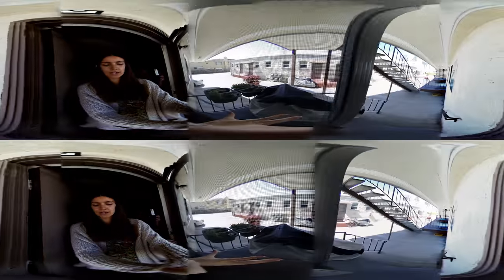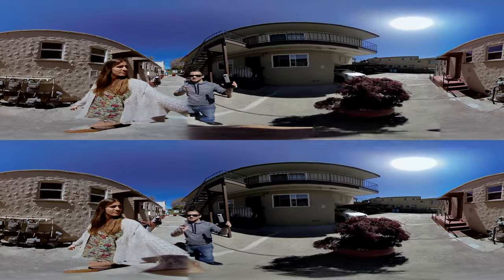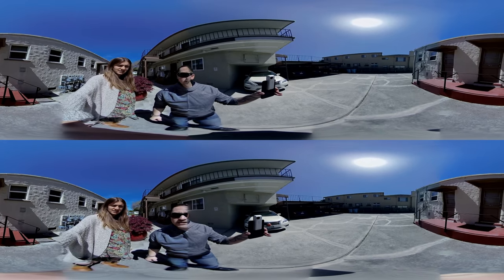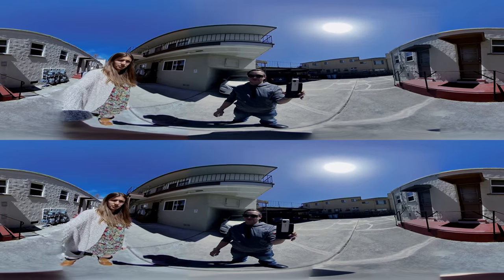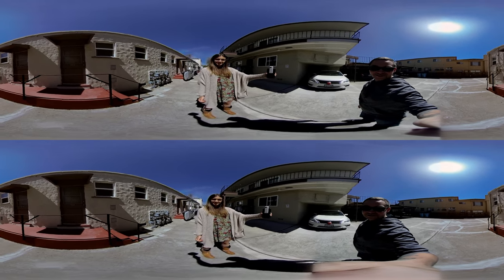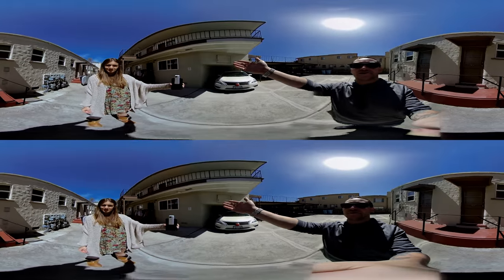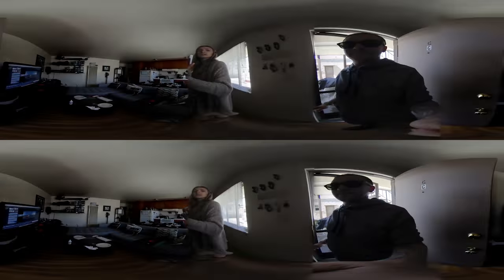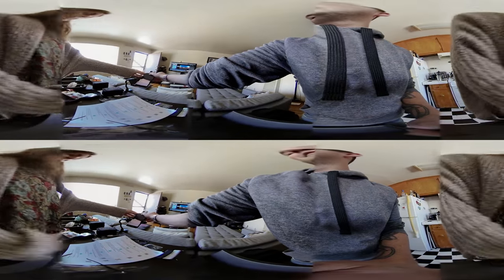VUZE 360° 3D 4K TEST - RAW UNEDITED VR FOOTAGE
my 360 VR camera gear;
MY 4K 360 CAMERA
MY 3K 360 CAMERA
MY DRONE
BENDY TRIPOD
UNDERWATER GEAR
OLD DRONE
MY OLD FAVORITE 360 CAM
AMD SEE MORE VIDS ON SNAPCHAT: KunzeFilms